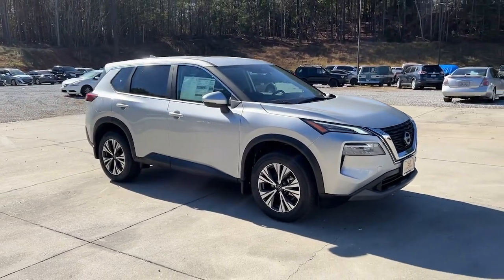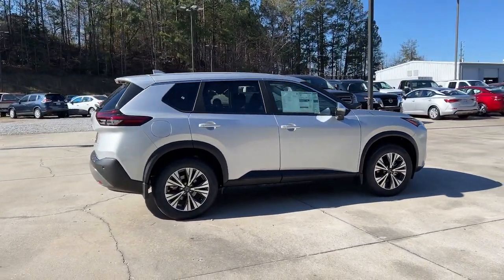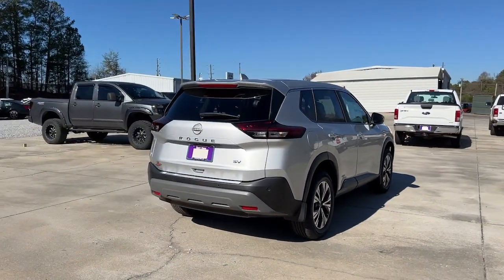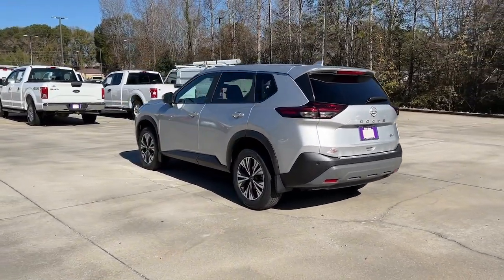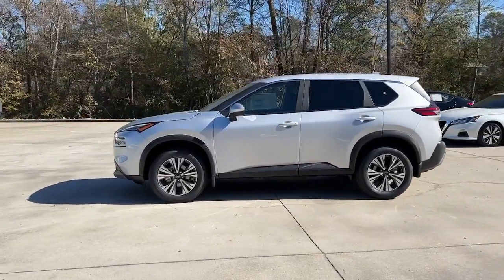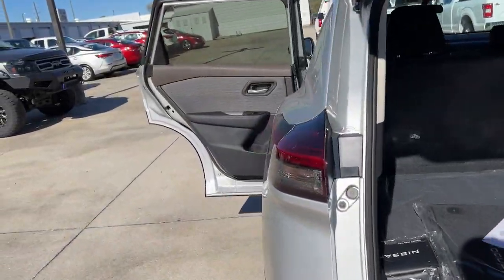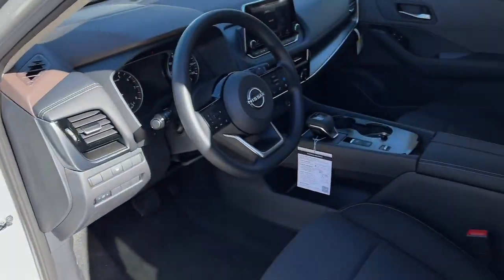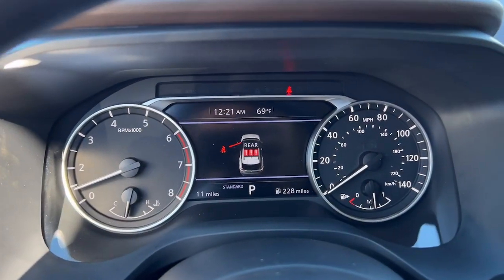2023 Nissan Rogue Carrollton, Abilene, Fairplay, Whiteburg, Mt. Zion GA 23088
Brilliant Silver Metallic New 2023 Nissan Rogue SV available in 725 Bankhead HWY, Carroliton, Georgia at Scott Evans Nissan. Servicing the Carroliton, Abilene, Fairplay, Whiteburg, Mt. Zion, GA area.

SCOTT EVANS NISSAN OFFERS FREE DELIVERY WITHIN 500 MILES OF OUR LOCATION New vehicle pricing includes all offers and incentives plus Nissan Retail Owner Loyalty Bonus Cash and NMAC Finance Cash, some restrictions apply. Tax, Title and Tags not included in vehicle prices shown and must be paid by the purchaser. Unless otherwise noted, dealer installed accessories not included in advertised prices. While great effort is made to ensure the accuracy of the information on this site, errors do occur so please verify information with a customer service rep.